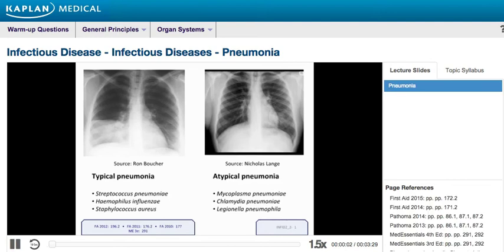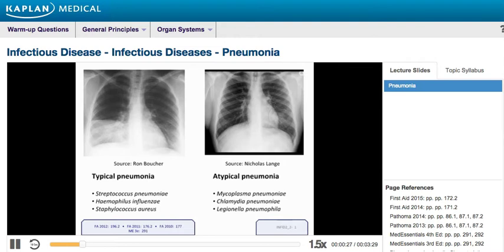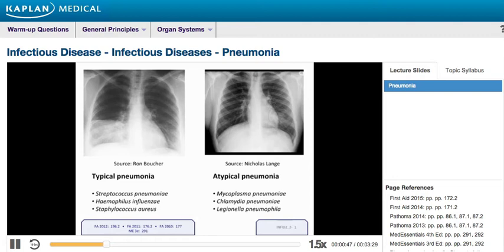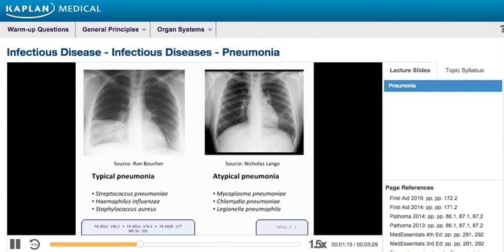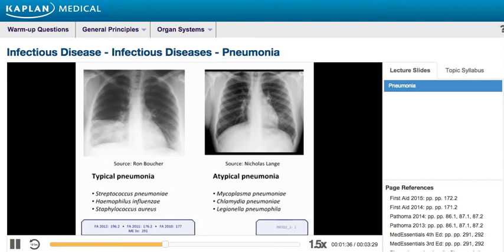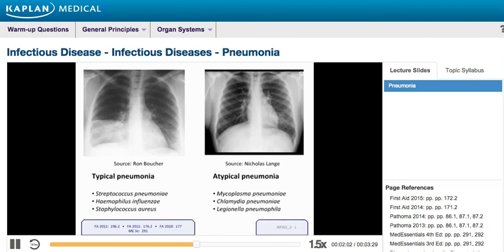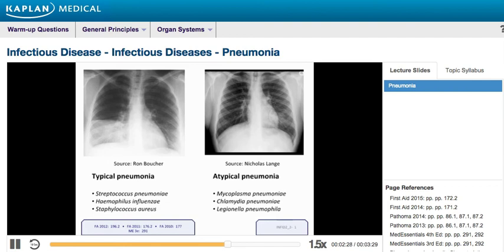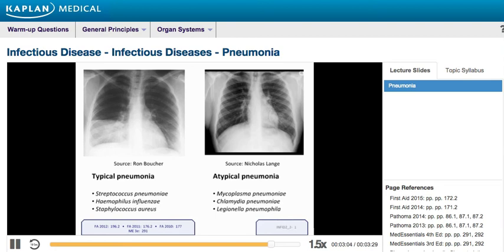USMLE® Step 1 Infectious Diseases: Pneumonia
Preview and share samples from Kaplan Medical's fast-paced, comprehensive USMLE® Step 1 review program - free. Our video lectures contain only the high-yield information you need to master for a high score on test day. Written specifically for high-achieving U.S. medical students, Kaplan's USMLE Step 1 High Yield is everything you need to study smart on topics like infections and disease.